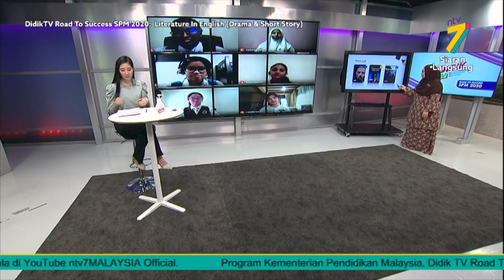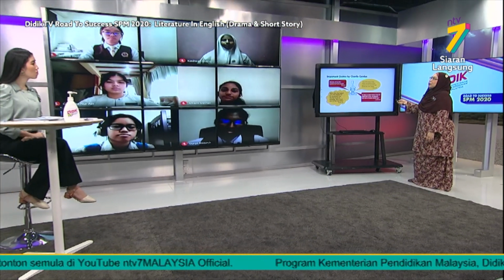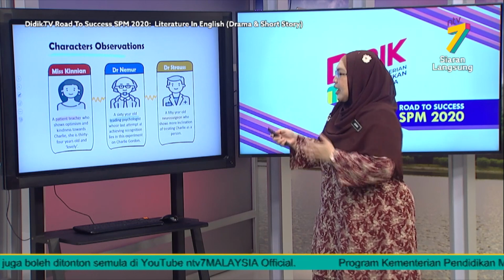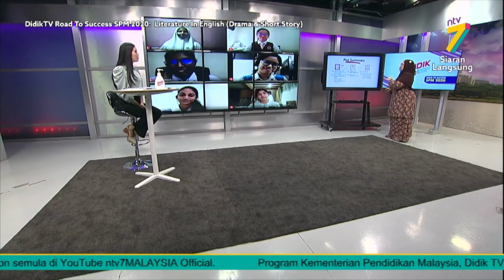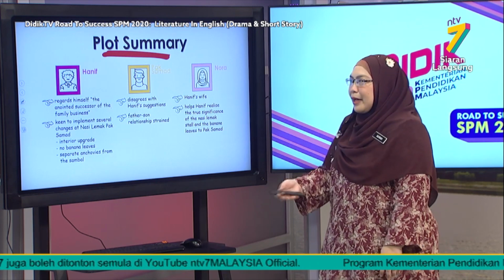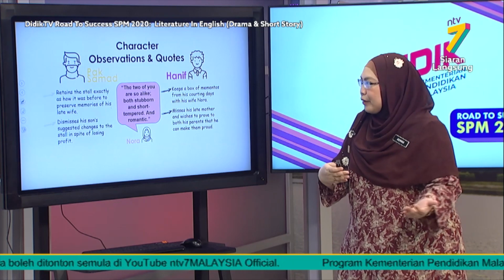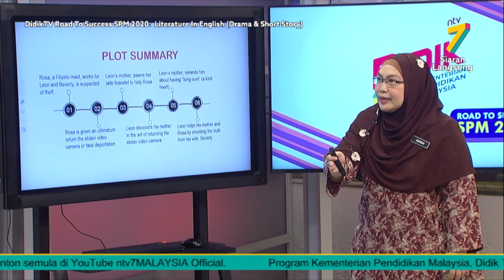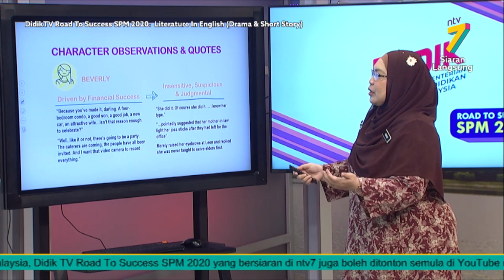DidikTV Road To Success SPM 2020 | Literature In English (Drama & Short Story)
DidikTV Road To Success SPM 2020 membincangkan teknik-teknik yang boleh diguna pakai dalam menjawab soalan SPM Literature In English (Drama & Short Story)

Guru: Asimah Binti Amalauddin